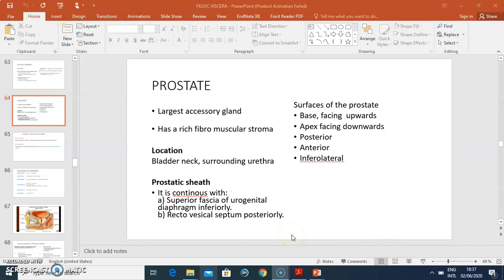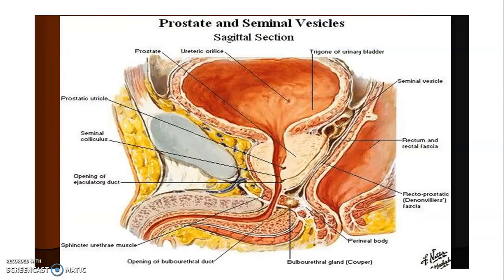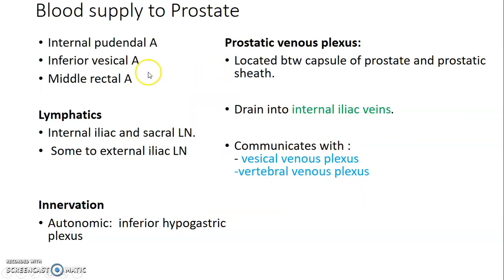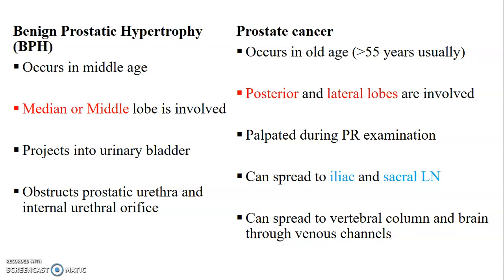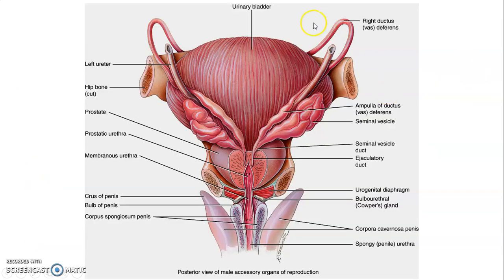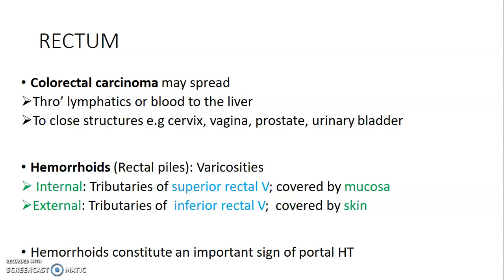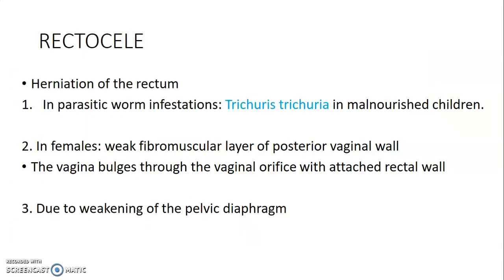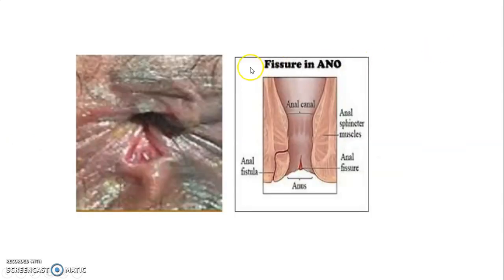Prostate, Seminal Vesicles and Clinicals_ Pelvic Viscerae_ Anatomy Book Club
In this video lesson, we shall talk on the anatomy of the Prostate gland, Seminal Vesicles and the Rectum.
Prostate gland
Seminal Vesicle
Rectum

Happy Learning!